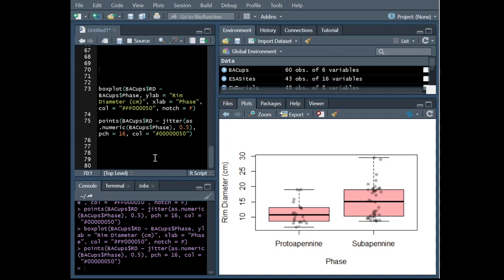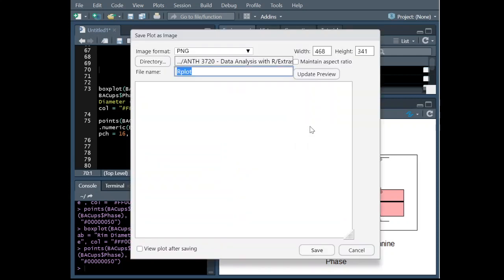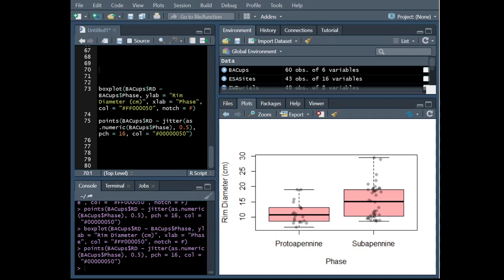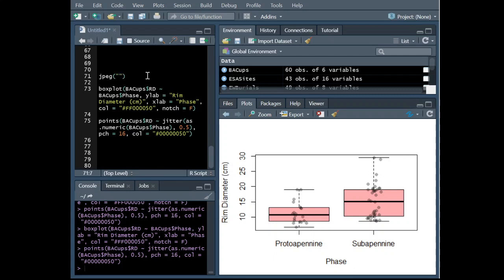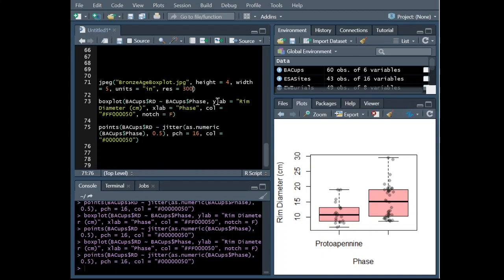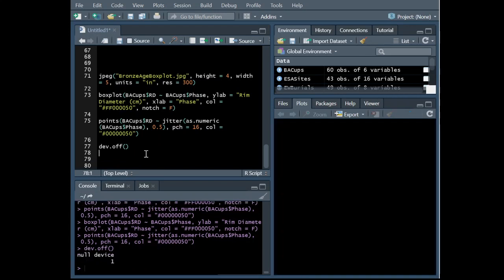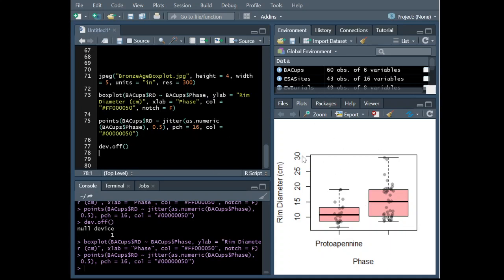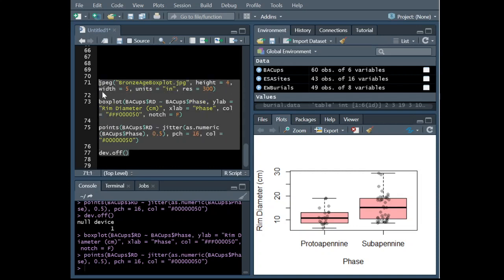Tutorial 2.8 - Exporting Plots